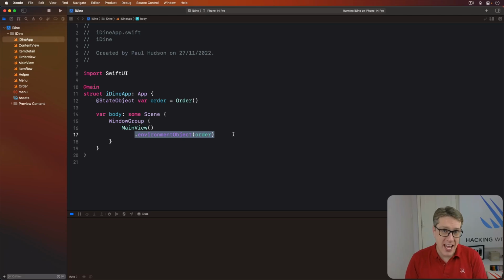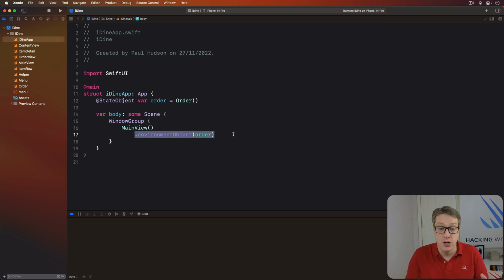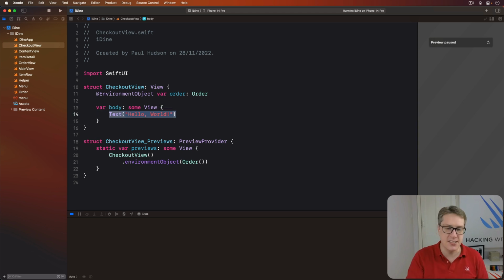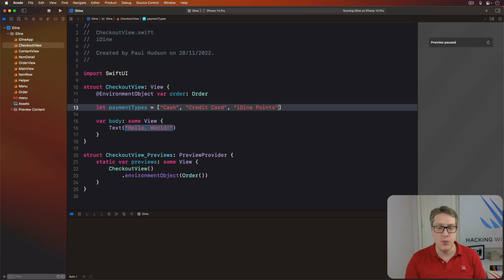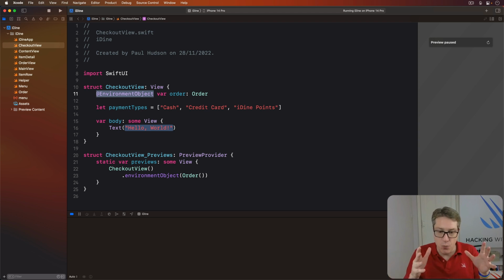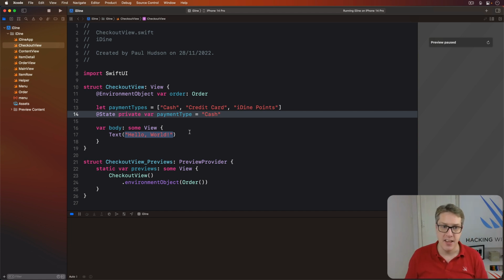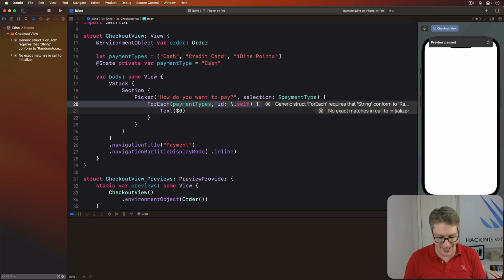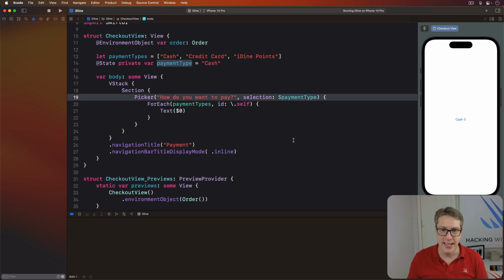Bindings and forms - SwiftUI Starter Project 9/14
In this video we dive into SwiftUI's amazing forms system, adding a picker to let users select their method of payment.